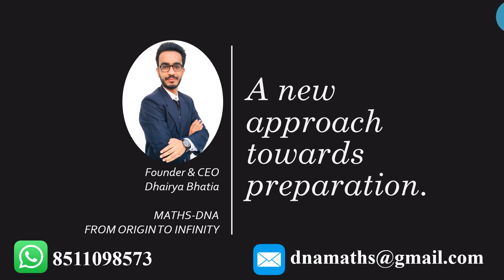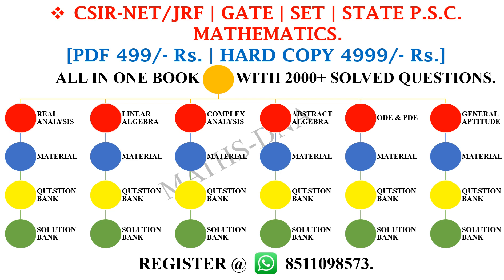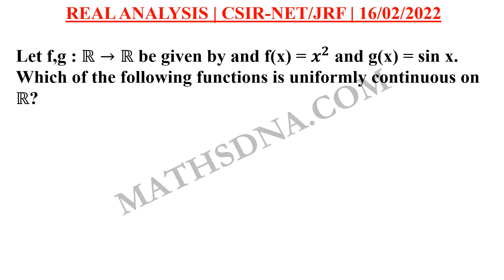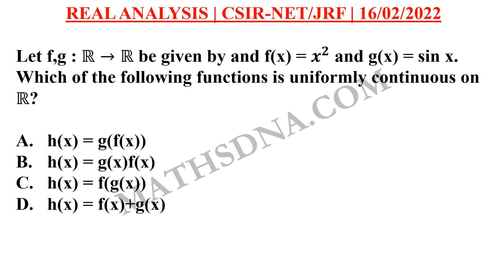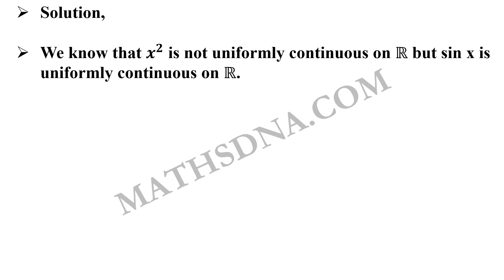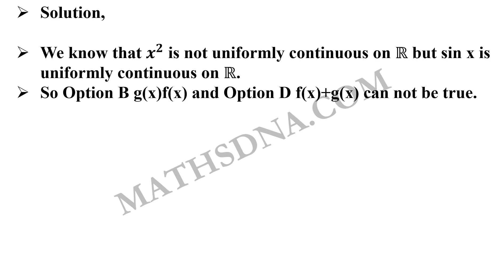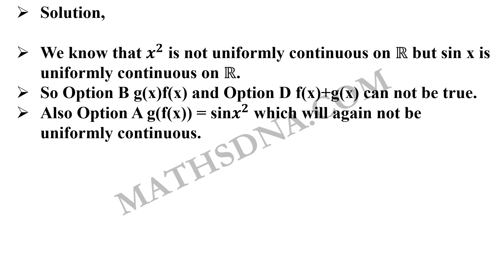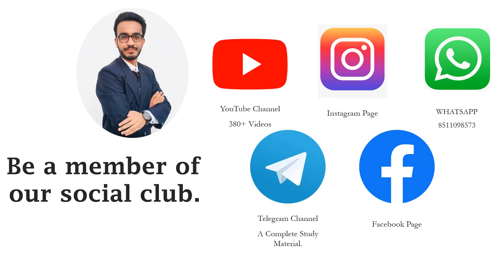CSIR-NET/JRF | MATHEMATICS | 16/02/2022 | REAL ANALYSIS | PART-B.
(M.Sc.) (GSET)
(KACHCHH UNIVERSITY RANKER)
(RESEARCHER)
TEACHING EXPERIENCE,